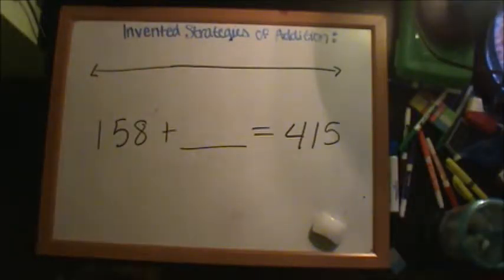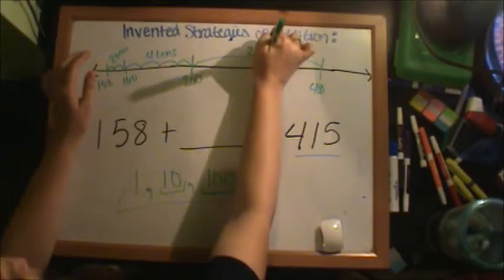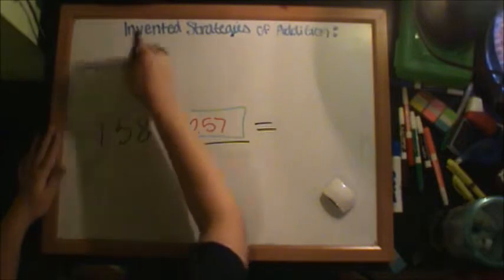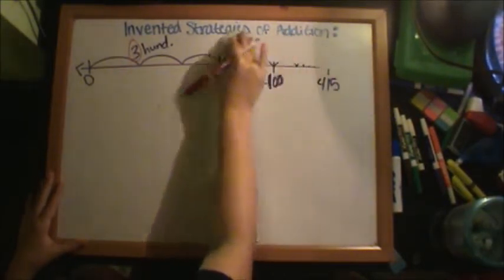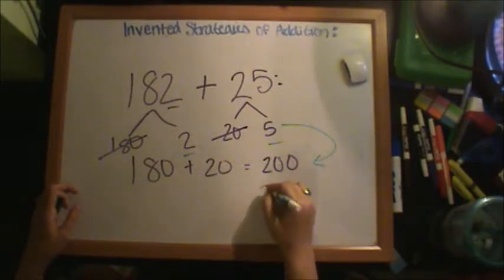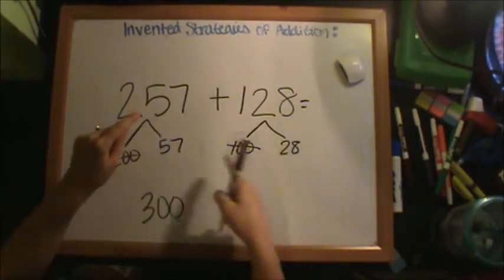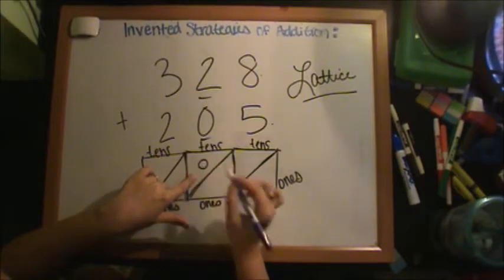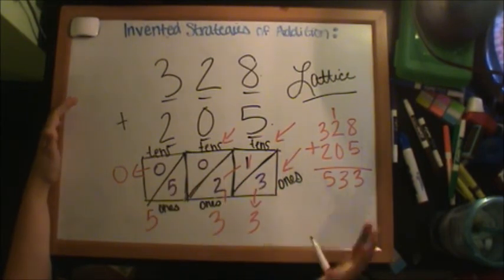Invented Strategies of Addition